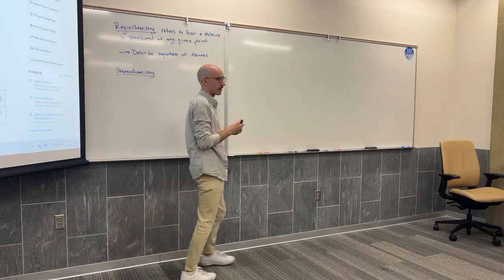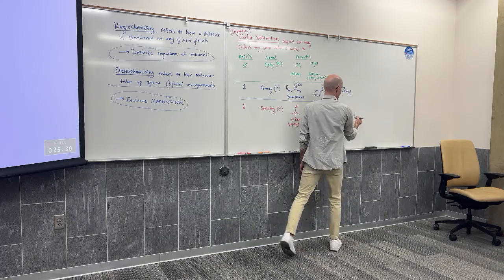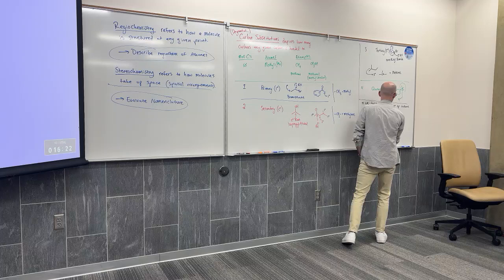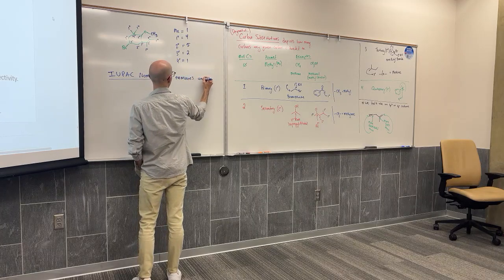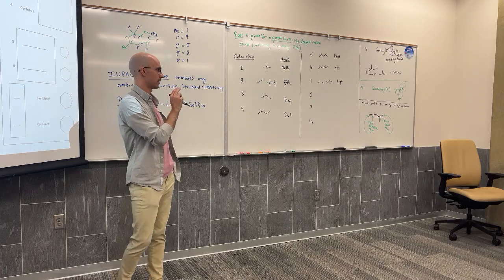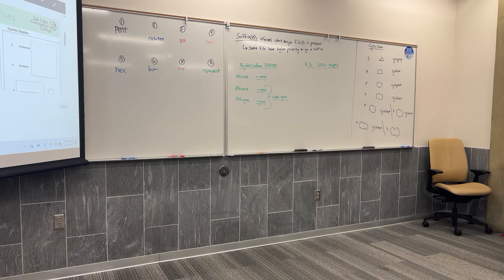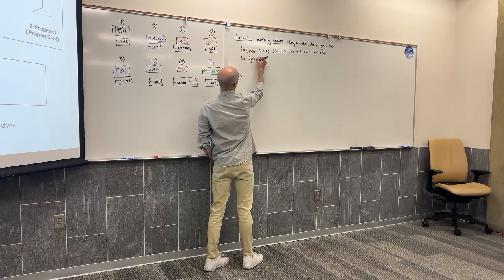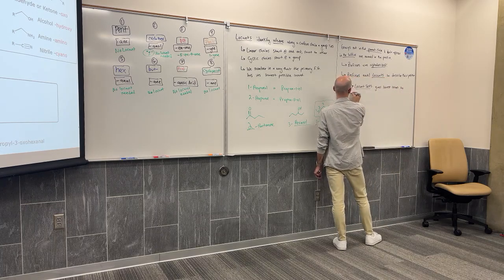Degrees of Substitution and Nomenclature (Root, Suffix, Locants)